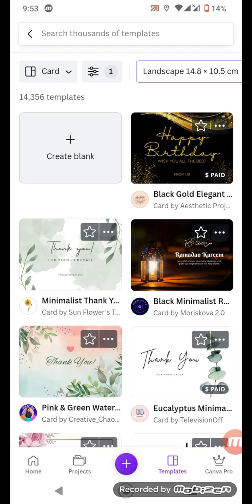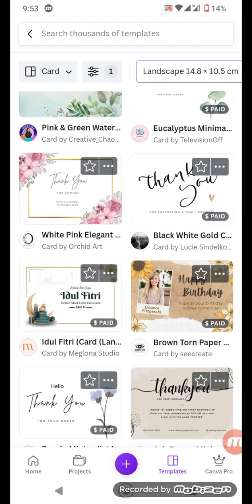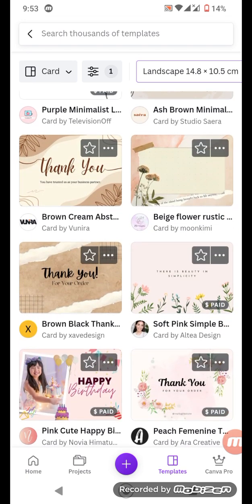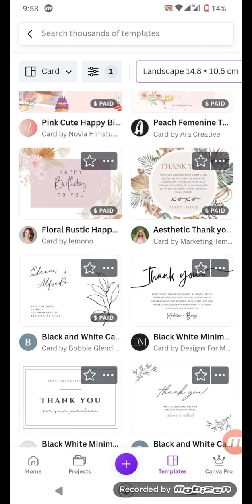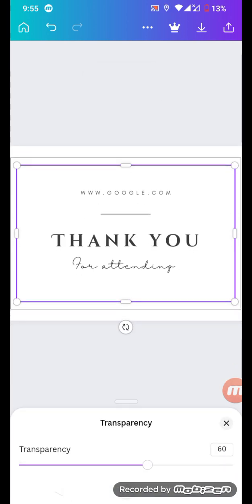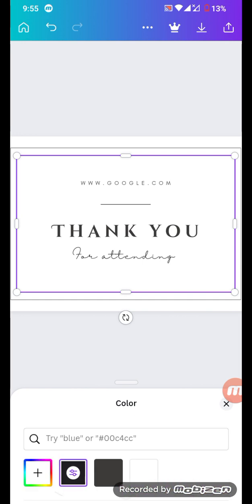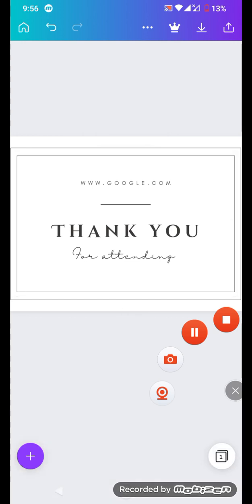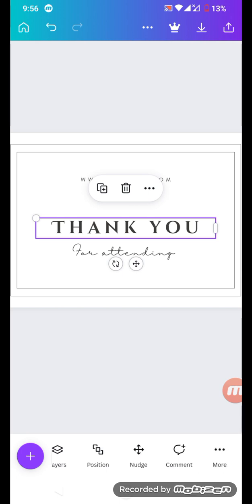Canva Tutorial For Mobile / How To Make Greetings Cards By Canva For Mobile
Hello friends,
Today i would like to share
Canva Tutorial For Mobile / How To Make Greetings Cards By Canva For Mobile. So if you are a beginner then this canva tutorial is perfect for you.